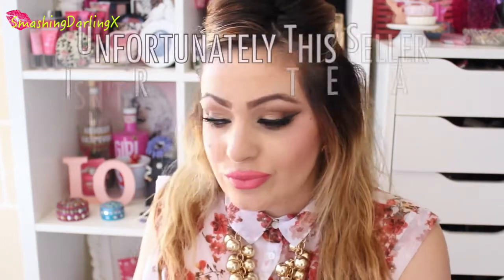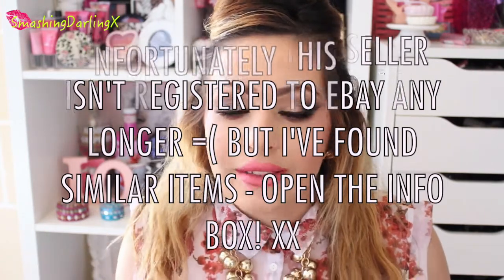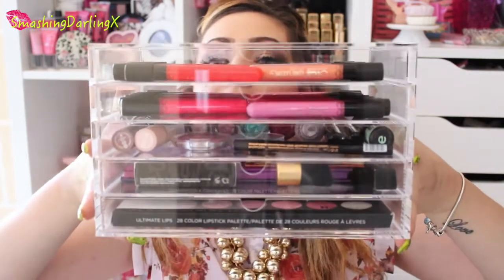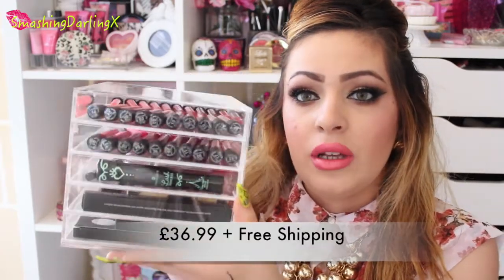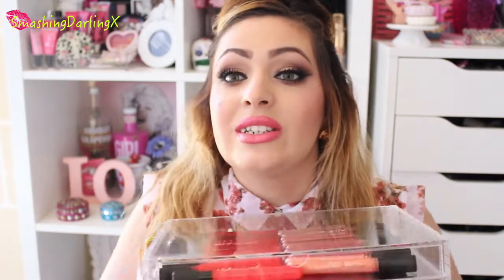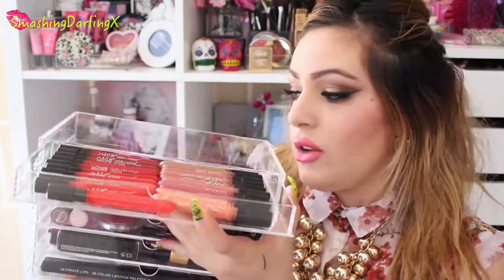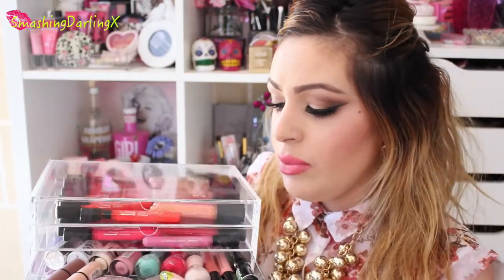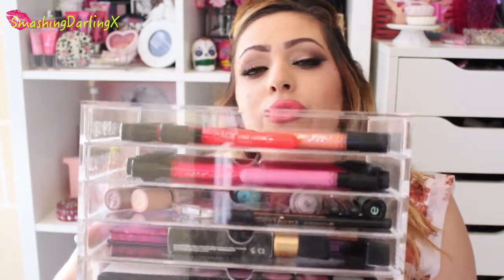MUJI Inspired Acrylic Makeup Drawers + NEW BACKGROUND ♡ - Smashing Darling x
♕OPEN ME FOR LOADS MORE GOODNESS ♕

oh & DON'T FORGET TO WATCH IN HD! MAKES A HUGE DIFFERENCE!

Heyyaaaaaa my boo boo's :D I am so excited to share this video with you guys but unfortunately between filming and uploading, this particular seller is no longer registered to eBay :/ SO, I found some other alternatives, which might not exactly be the same price as I've bought them but they're still very similar, - also I still wanted this video up because you never know what you might come across on eBay! or even Amazon, so I def suggest you go take a look there too. Anywaayyyssss hope you guys enjoyed watching and you still found this somewhat helpful! ohhhh and let me know what yaaa think about my new background :D Don't forget to SUBSCRIBE - it's free xoxo

G O O G L E +

♥ Contact Lenses:
Desio Coloured Lenses in Desert Dream

♥ Acrylic Drawers Links
▪︎ Most Similar in price